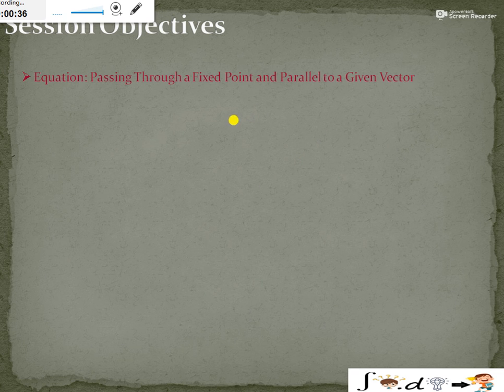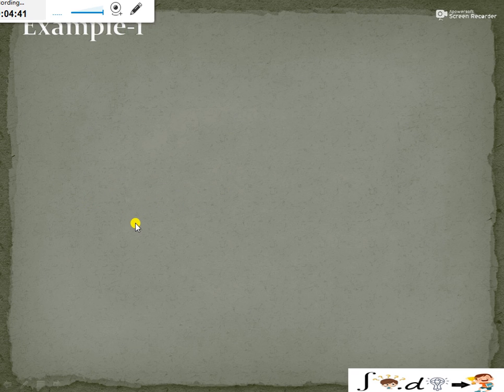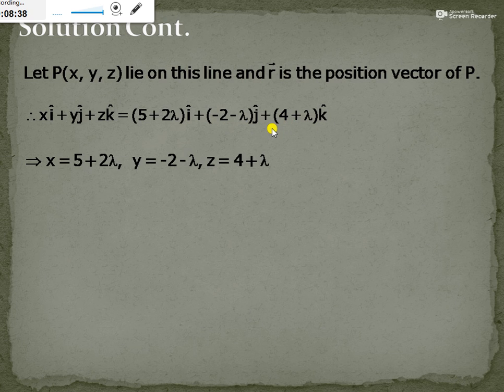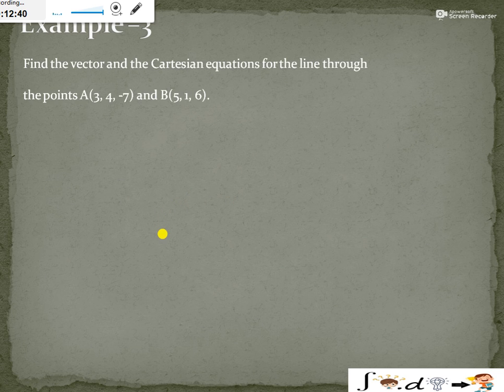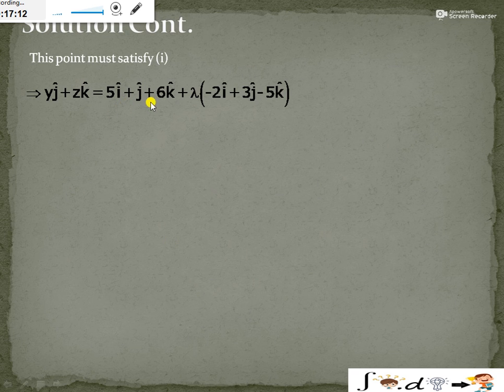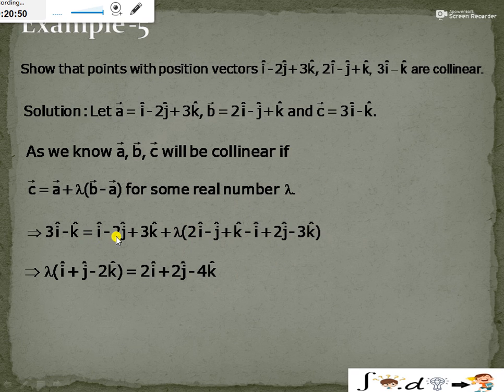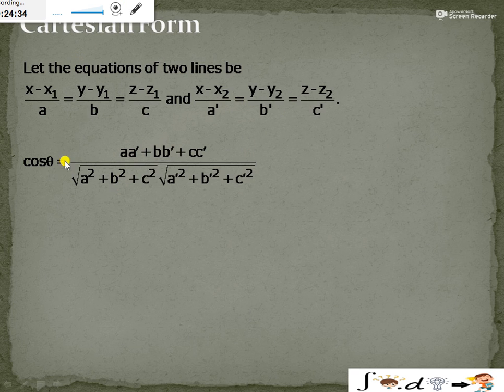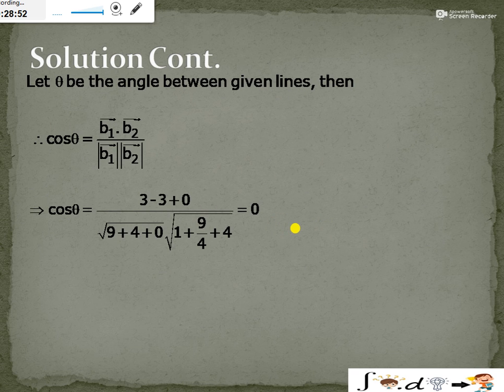Lines in Space 1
Class XII - 3D Geometry